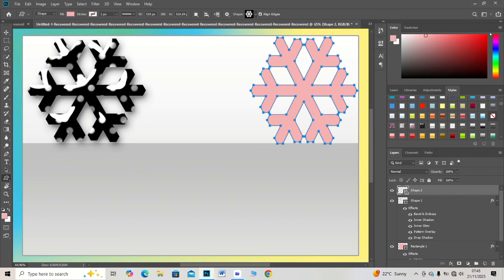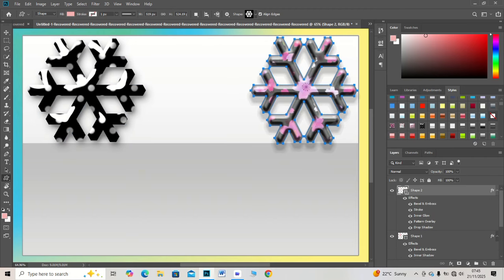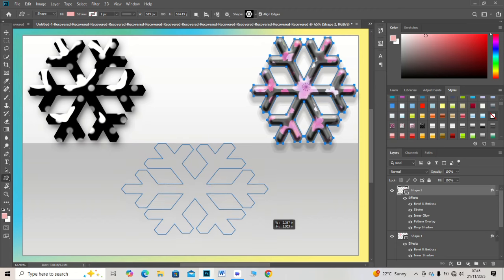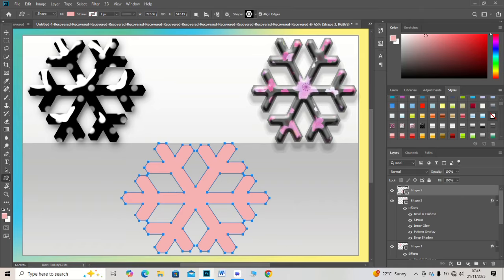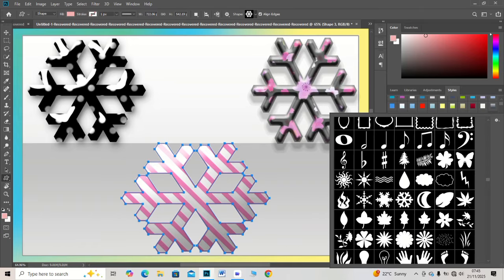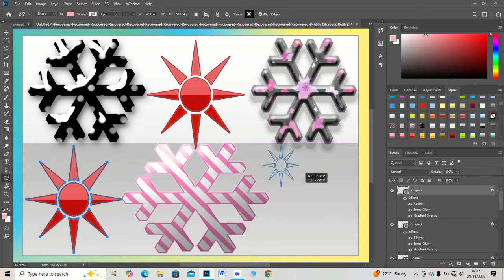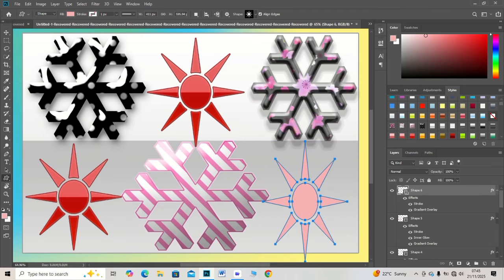HDR 4K Portrait| Professional Retouching LookCanonR5 + Photoshop ColorGradingMasterclass#E9DED78#797